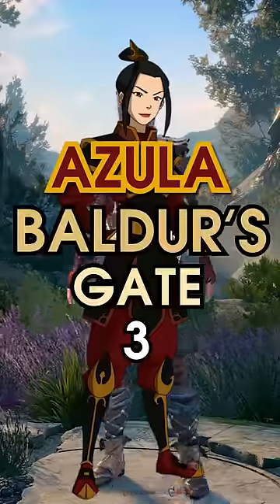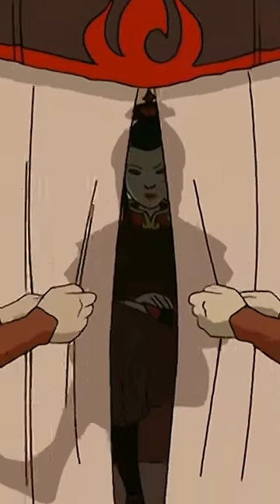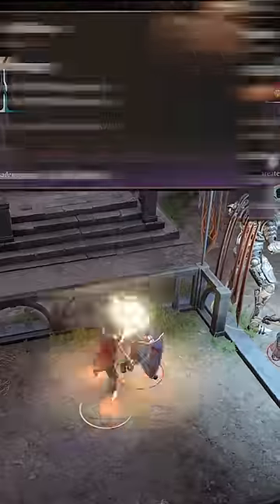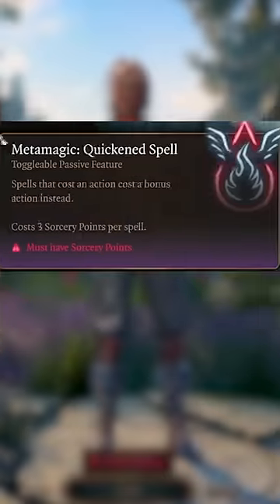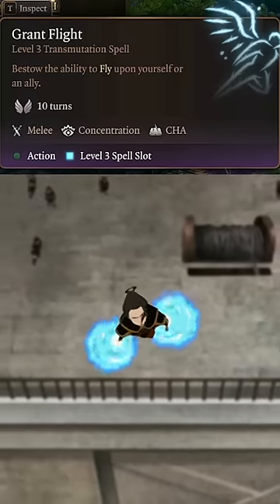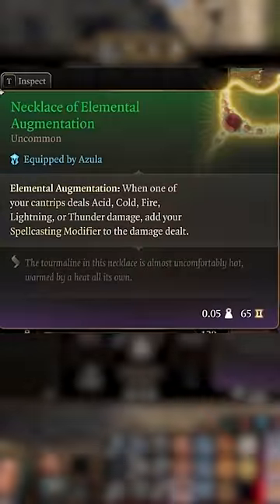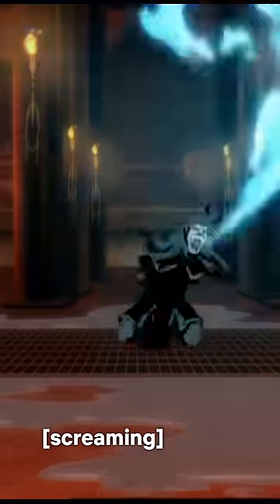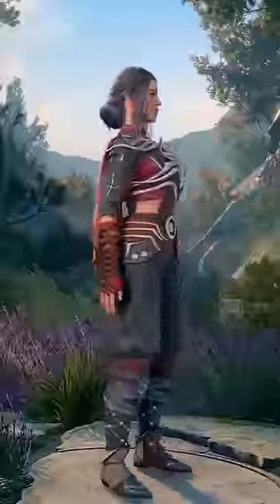how to build AZULA in Baldur's Gate 3 in 1min - Monk/Sorcerer build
A quick guide on building Azula from Avatar in Baldur's Gate 3 by multiclassing a Way of the Four Elements Monk and Draconic Bloodline Sorcerer to become a true fire bender.

BG3 Tips,
BG3 Builds,
Final Fantasy